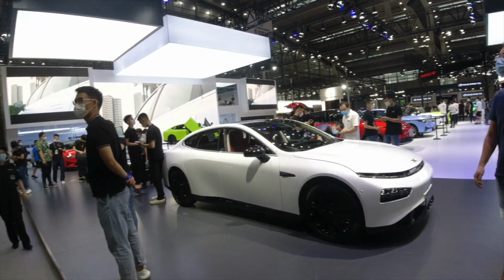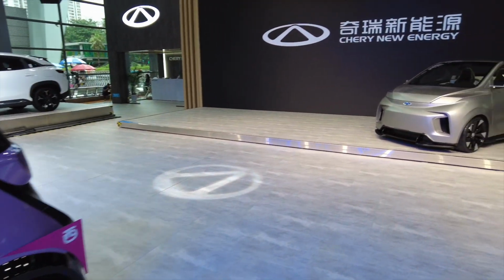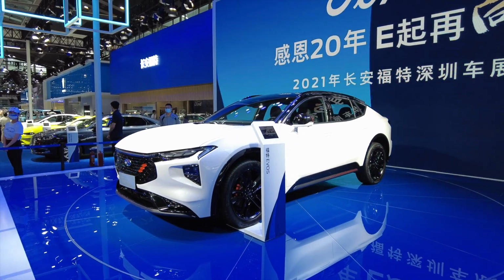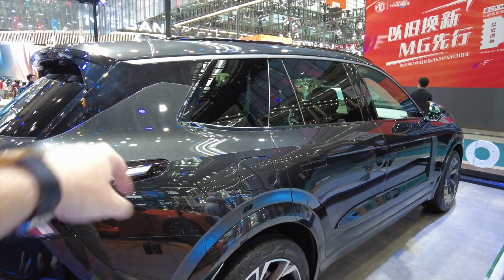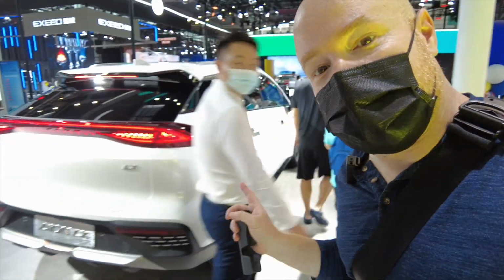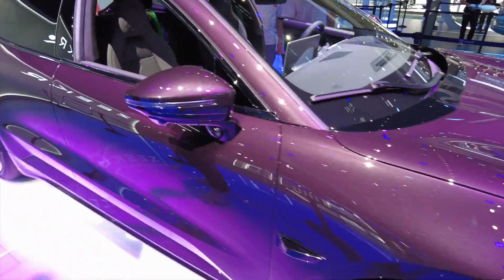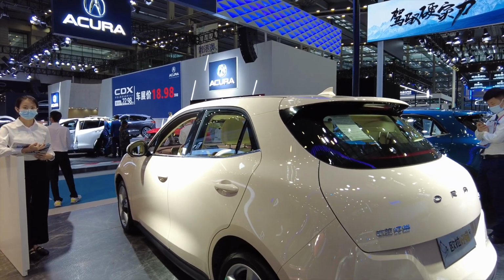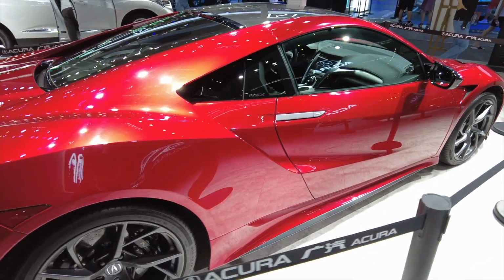Guangdong-Hong Kong-Macao Greater Bay Area International Auto Show (pt. 2)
✳️ Saw the world through my lens? Now read the story behind it.

We'll explore the latest automotive innovations from the showroom floor, including the futuristic P5 with its innovative cameras and LiDAR technology, the exquisite P7 with its eye-catching doors, and the revolutionary G3. The Kia Carnival Minivan redefines family travel with its elegant appearance and sliding rear door.

From the bustling streets of Shanghai to the creative automobile designs creating waves, our voyage is full of surprises, including the elegant Lynk & Co portfolio and the electric allure of ION. Explore the innovative MG models and GAC's LX's sumptuous cabin, leading electric car design.

Not only that. We'll also show you Geely's latest electric marvel, the Zeekr 001, with its many cameras and sleek design. Great Wall Motors' Ora Cats series wows with creativity and design.

This film takes you to the forefront of automotive innovation, whether you're a vehicle aficionado or interested about mobility. Could Peugeot's elegant cockpit or Lynk & Co.'s stunning SUV portfolio represent the future of driving? Learn more in our latest car industry exploration.

2021 Guangdong-Hong Kong-Macao Greater Bay Area International Auto Show (pt. 2)

Twitter:  Walkabout Rojo = @Walkaboutrojo